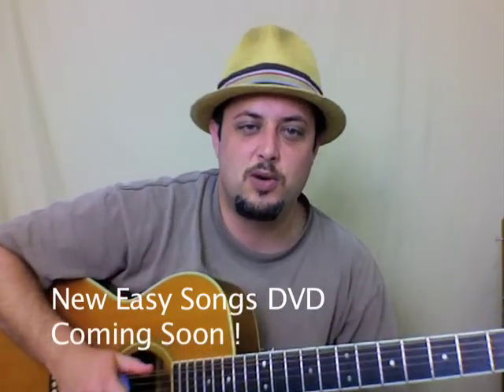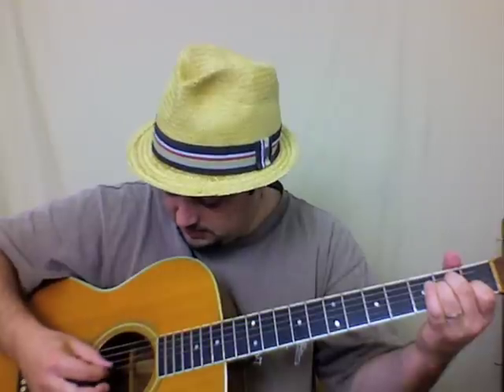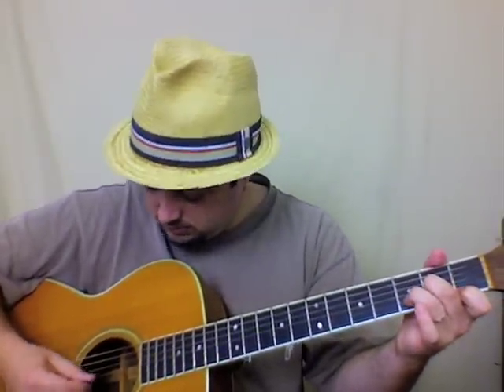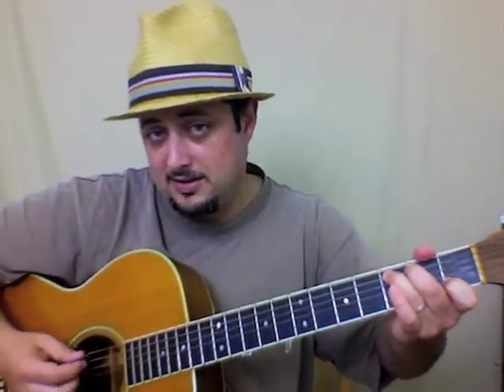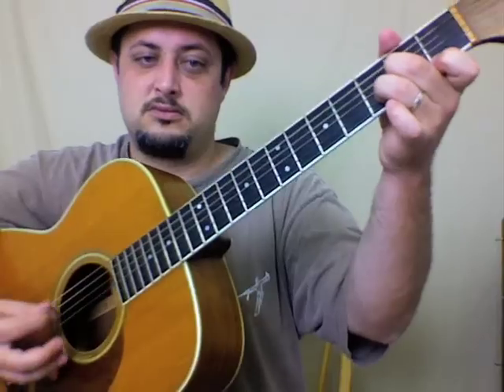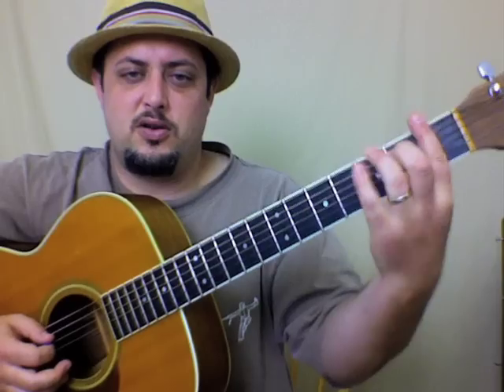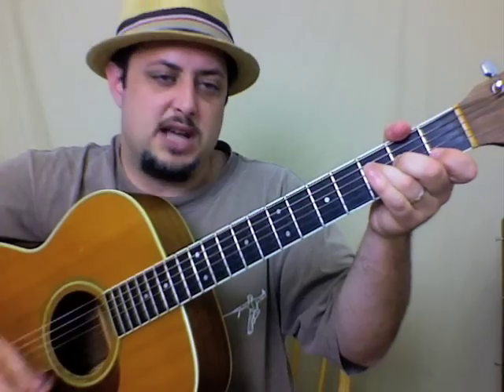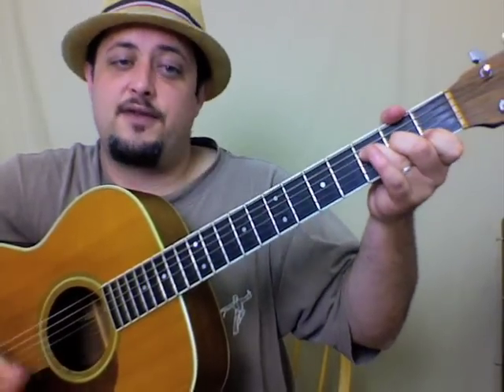Guns N' Roses Inspired Guitar Lesson - How to play In the style of Don't Cry - Easy Chords Version